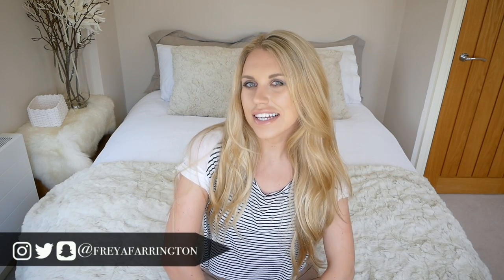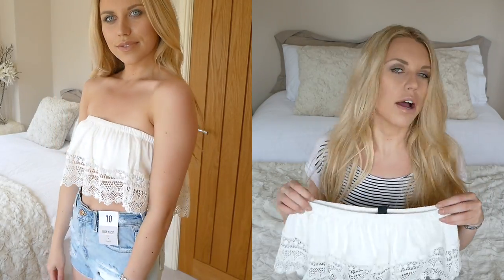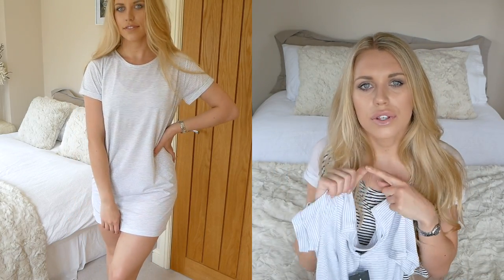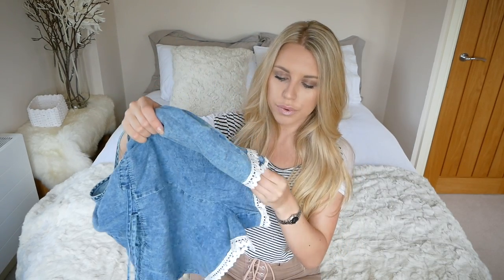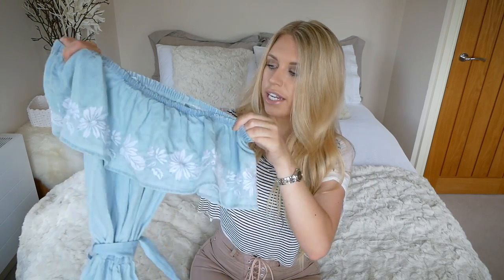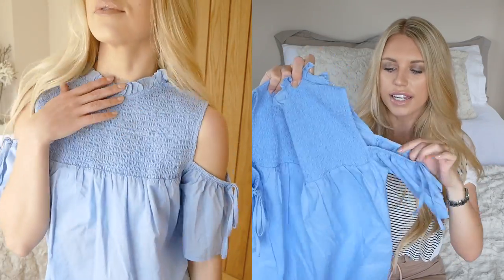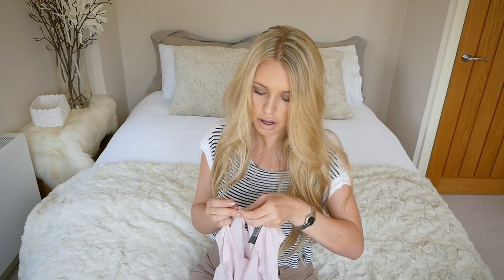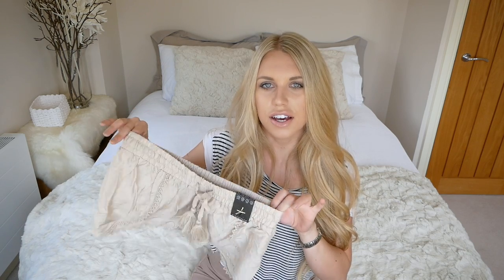PRIMARK HAUL & TRY ON | Spring Summer July 2017 | Freya Farrington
YAY!!! I have another big Primark Haul for you and this month there are more summer items perfect for my holidays and the warmer months we’re currently getting here in the UK! I hope you like this video, let me know if you’d like more videos like this or of course any other video suggestions you might have and don’t forget to subscribe for more!!! Lots of love, Freya x

Welcome to Freya Farrington - a fashion, beauty and lifestyle platform with a continual minimal and monochrome theme. Lover of all things simple, living by the motto 'Less is More' and based near Manchester, Freya is a 20-something year old full time fashion and beauty blogger passionate about minimalism.

LAST BLOGPOST

FILMING EQUIPMENT

Camera: Panasonic Lumix G80
Editing: iMovie

Stiped Cropped Tee (similar)
Missguided Laced Camel High Waisted Vice Jeans

MUSIC

JR Tundra - Maybe This Time